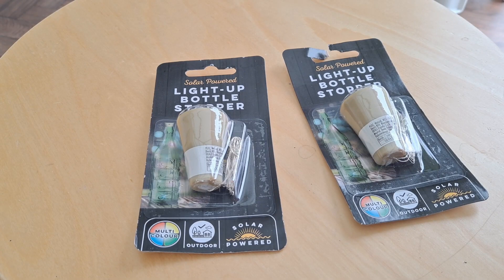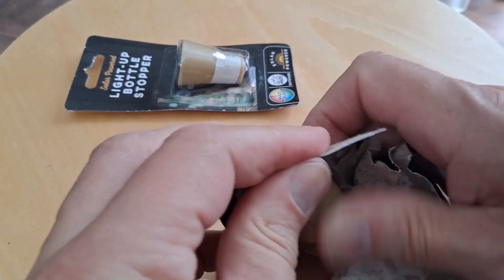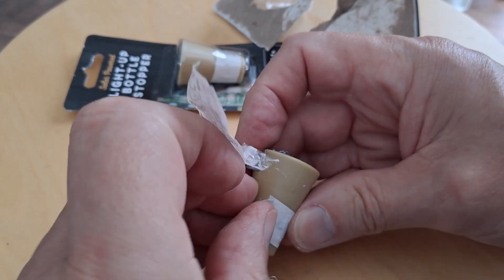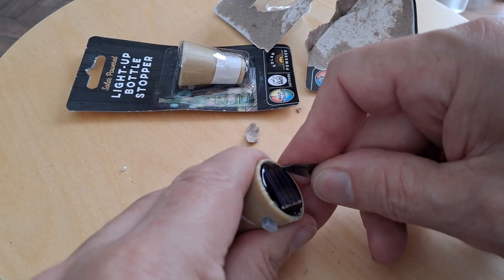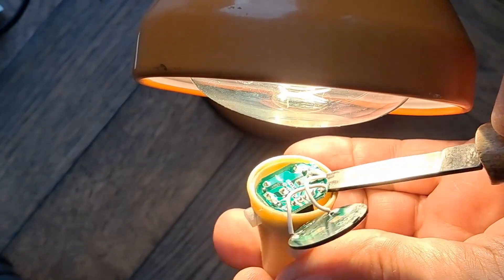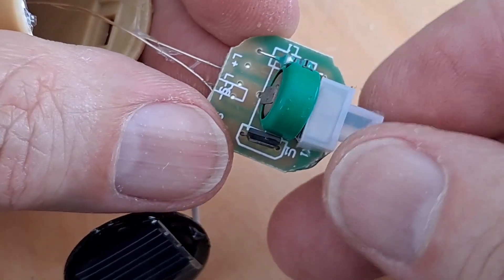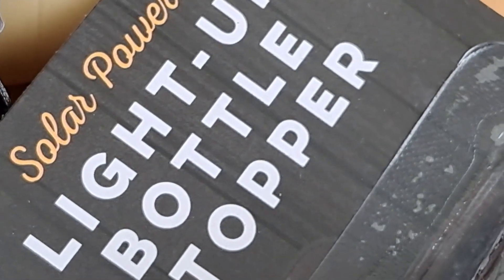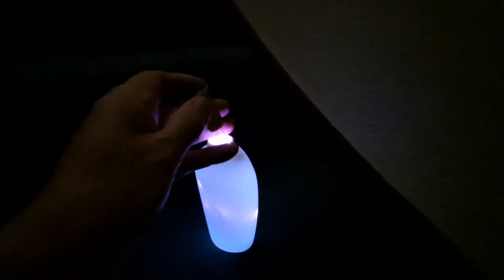Poundland Solar Light Up Bottle Stopper peek inside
Poundland Solar Light Up Bottle Stopper peek inside. These cost me £1 each in Poundland today 20220721